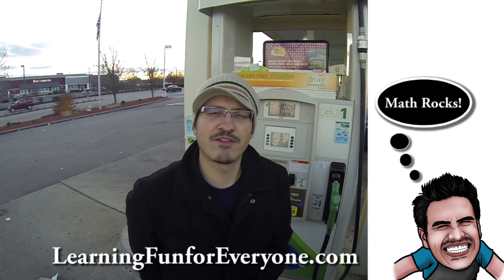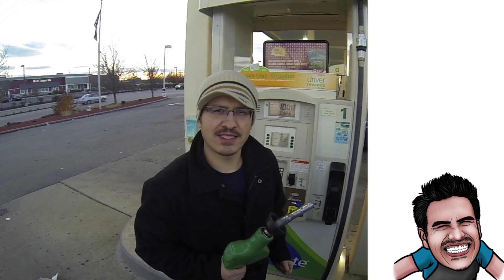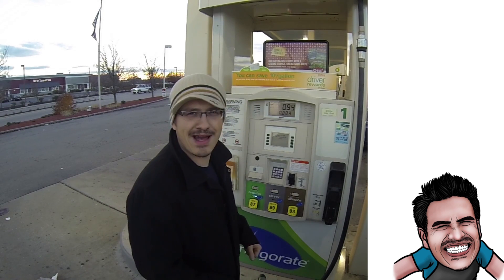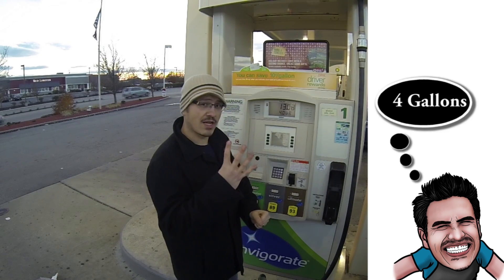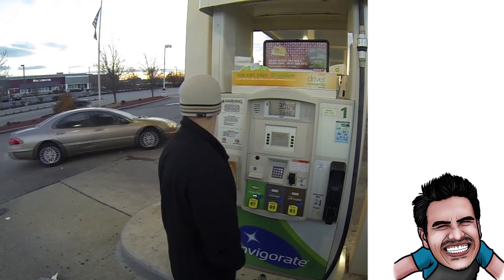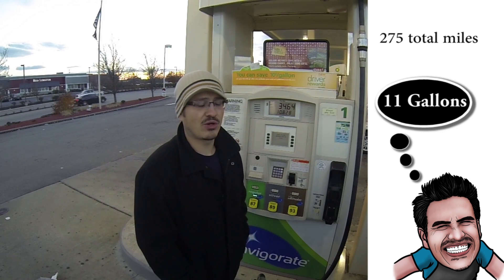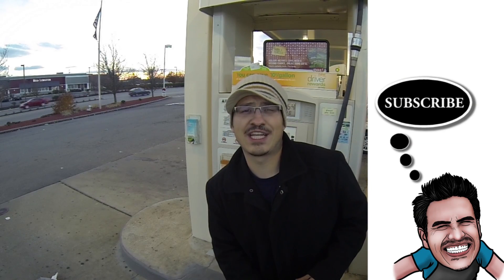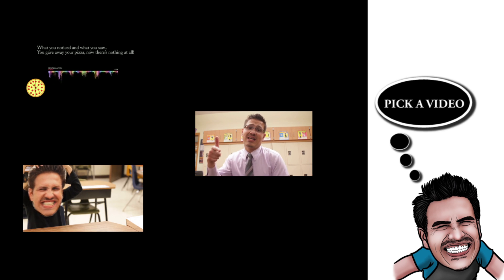Miles per Gallon problem of the day | Mister C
Help Mister C with solving for MPG!  This problem of the day is a fun math problem that can get students to discuss various strategies to solve the problem!